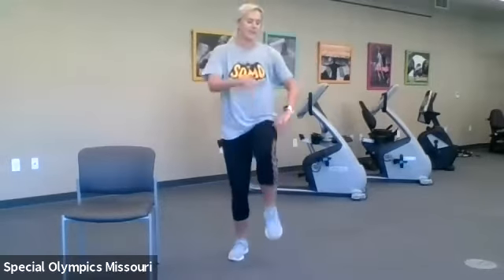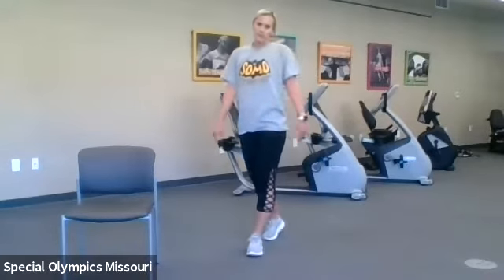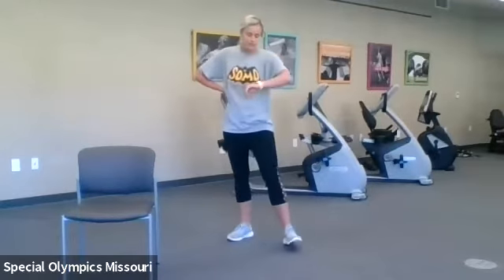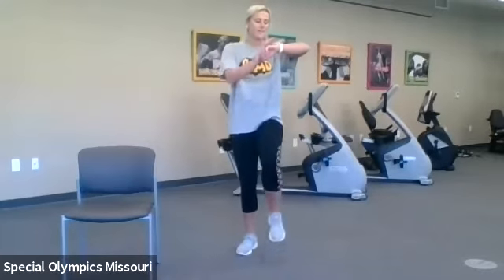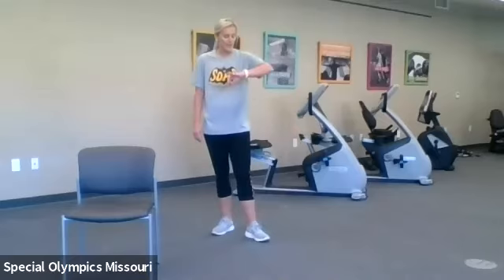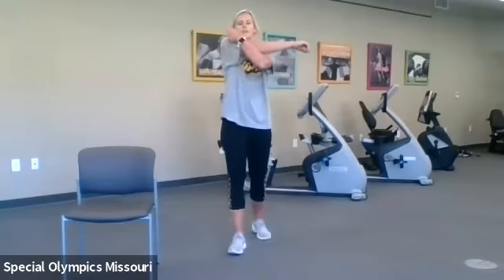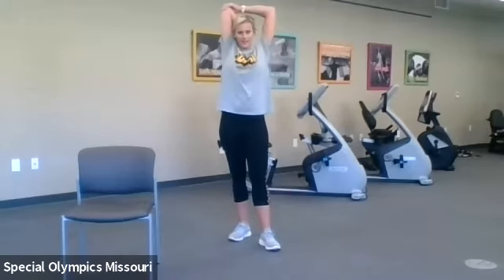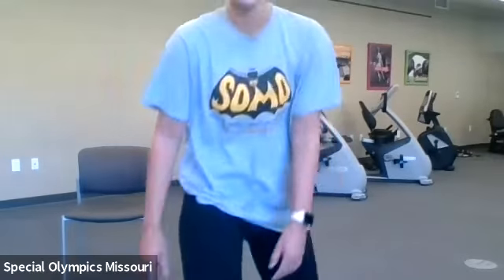SOMOatHome: Total Fitness Tuesday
SOMOatHome: Oct. 13, 2020 - Please join us for a fitness workout today!